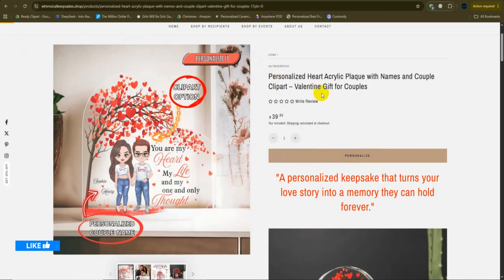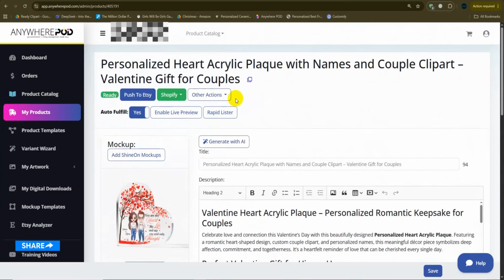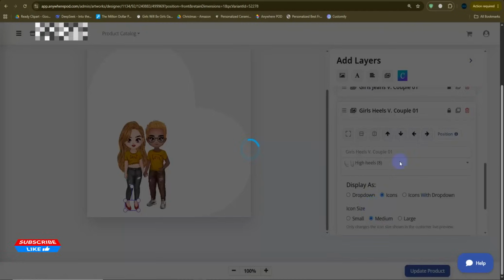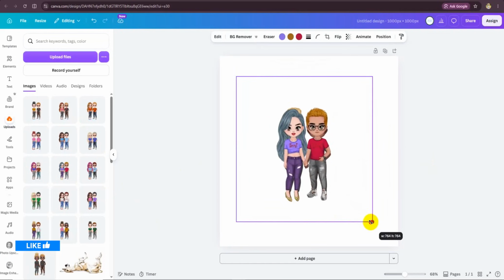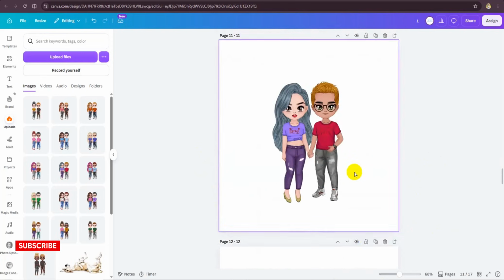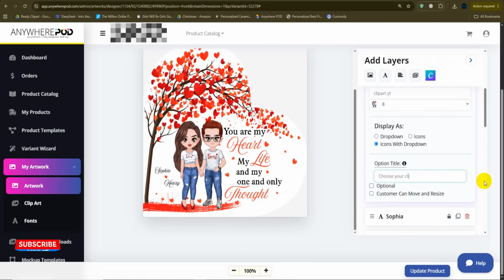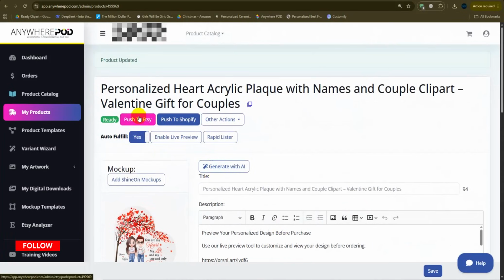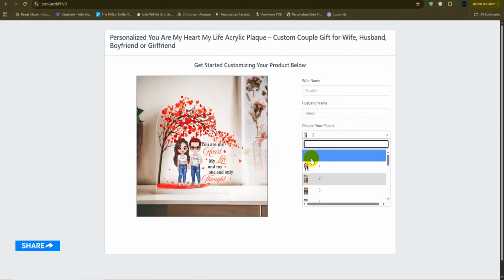How to Publish Custom Clipart Products on Etsy Using Anywhere POD Etsy Personalization Tutorial 2026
Want to sell customizable clipart products on Etsy but can't publish them the same way as Shopify? In this step-by-step tutorial, I'll show you an alternative method to create and publish personalized clipart products on Etsy using Anywhere POD.

In this video, you'll learn:

✅ How to create and organize multiple clipart options
✅ How to keep all cliparts aligned and the same size
✅ How to create numbered clipart selection pages
✅ How to download cliparts with transparent backgrounds
✅ How to upload and configure cliparts in Anywhere POD
✅ How to set up Etsy Personalization
✅ How to generate and test personalization links
✅ How to create customer-friendly product descriptions
✅ How to publish your Etsy listing with professional mockups

This method allows customers to preview different clipart options and select their preferred design easily before purchasing.

If customers view the clipart image, they will see each clipart option labeled with a number. They can simply choose their favorite clipart and select the matching number from the "Choose Your Clipart Number" personalization option.

Additionally, customers can open the personalization link provided in the product description to preview how their selected clipart will look on the final design before placing an order.